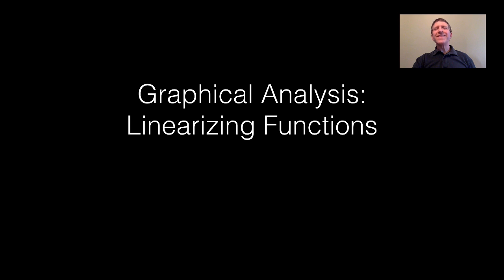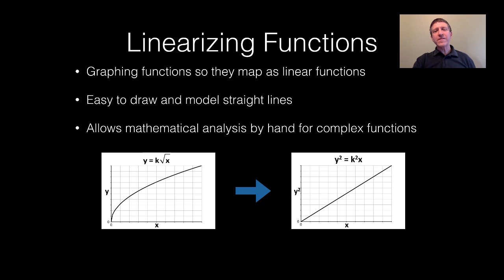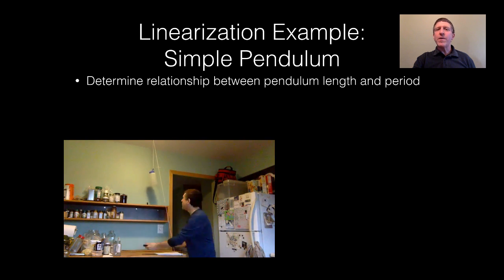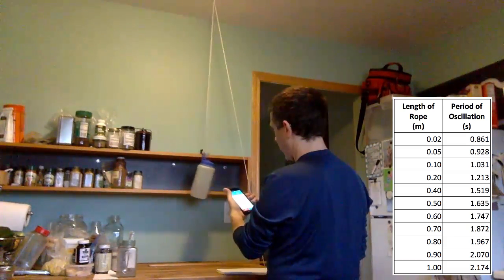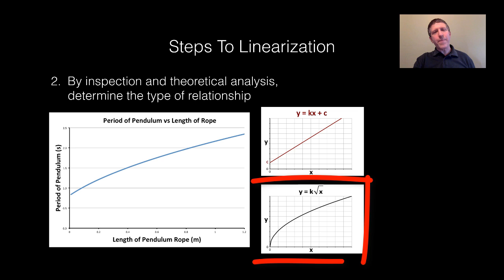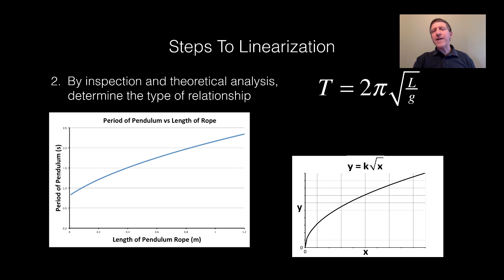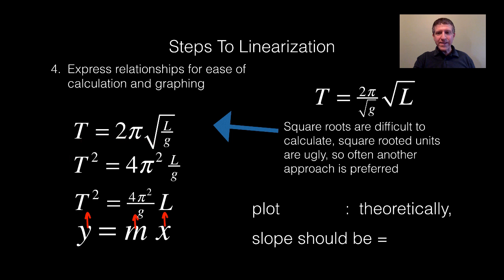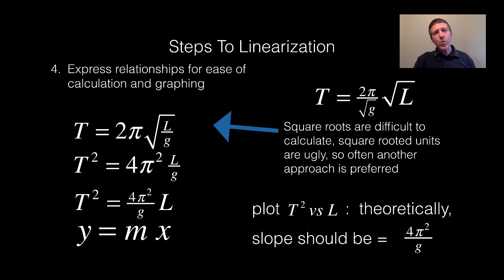13.2 Introduction to Linearization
The process of linearization is introduced.  Relationships between physical variables can be graphed as a straight line by choosing to graph the proper functions.  This way, rates of change and physical constants can be revealed with a linear graph.